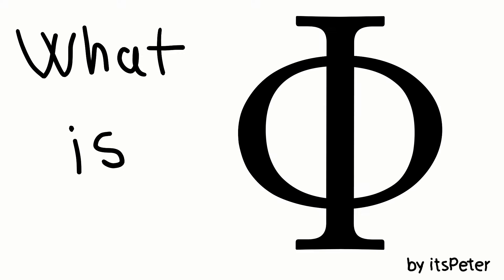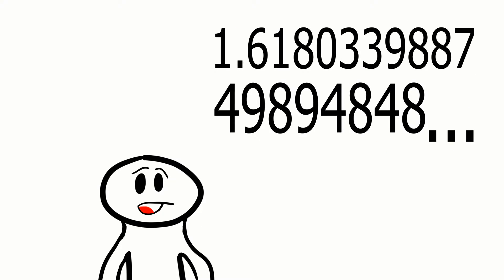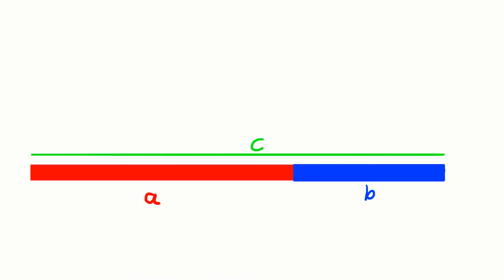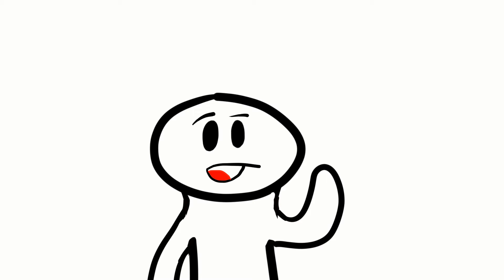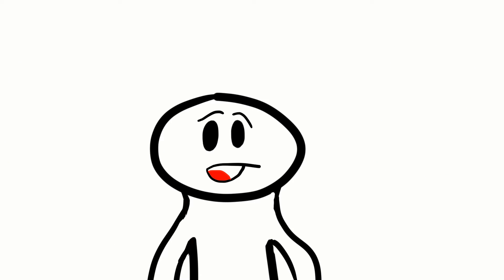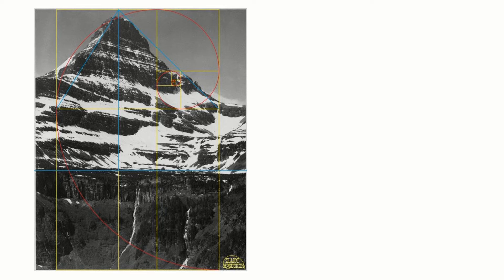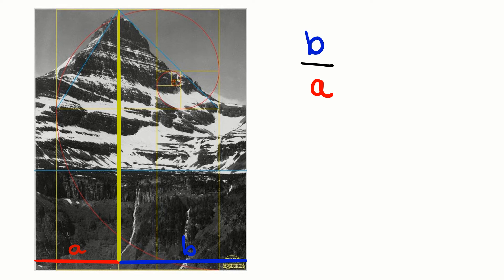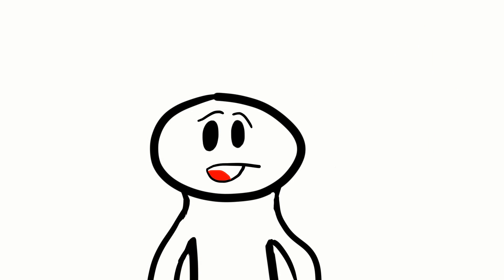What is Phi? | The Golden Ratio Explained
A short video for school explaining the basics about regarding the golden ratio.